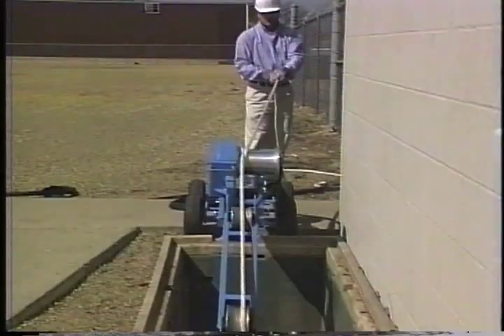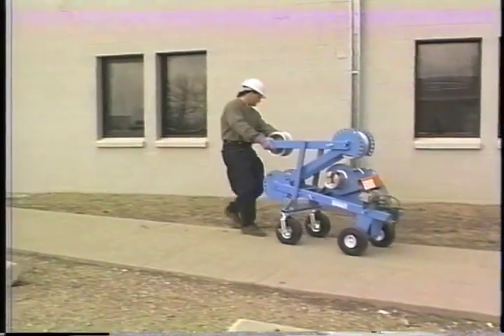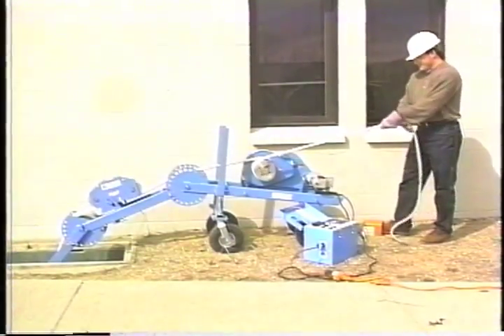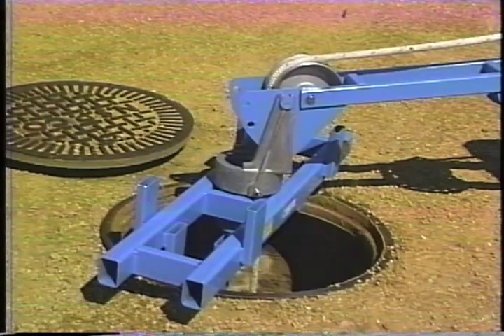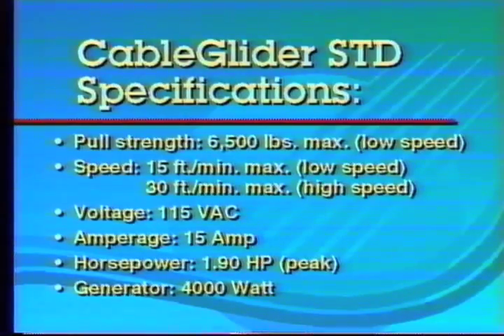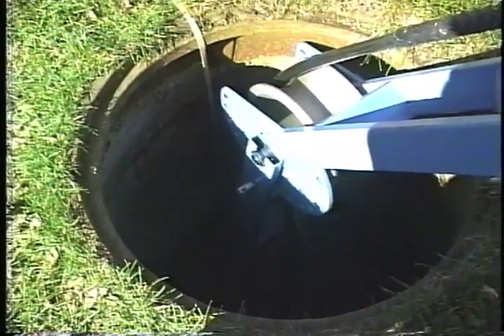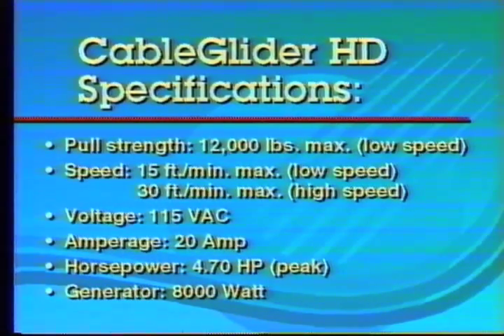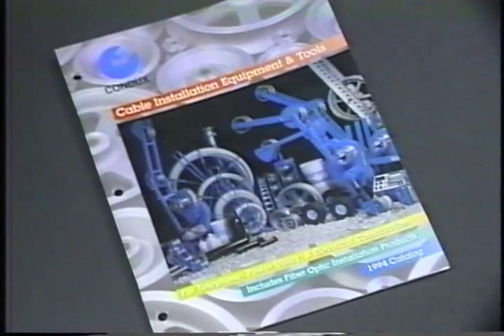CableGlider Cable Puller Video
The Condux CableGlider offers portability and ease of set-up in a completely self-contained unit to adapt to a variety of pulling situations.